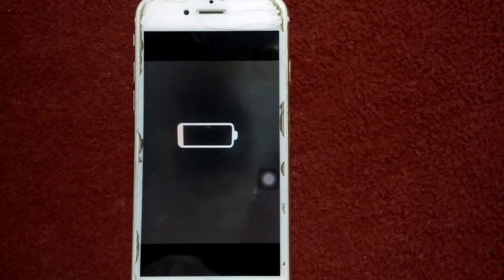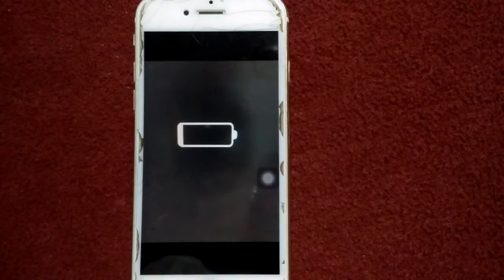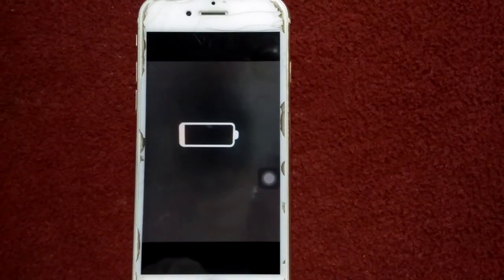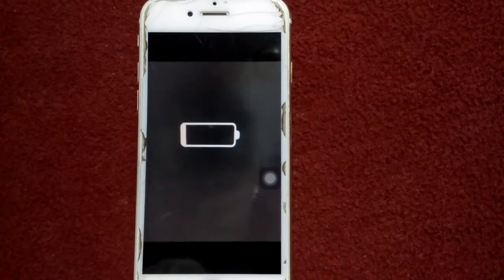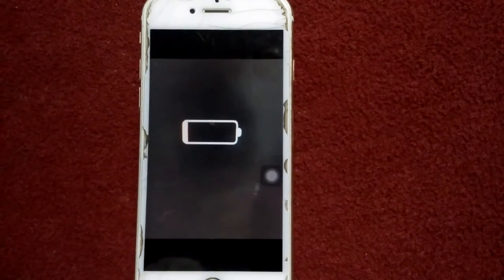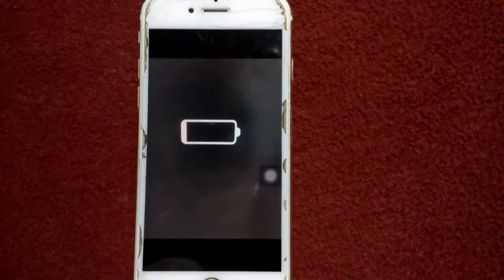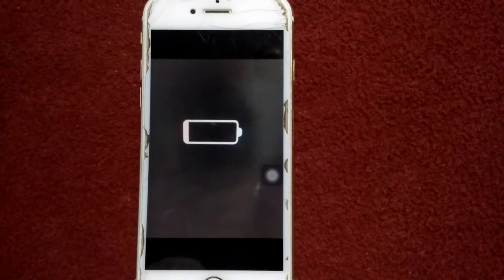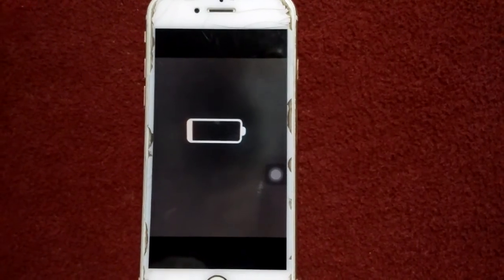iPhone or iPad Stuck on Red Low Battery Icon in iOS 14.5 Fixed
iPad Stuck on Red Low Battery Icon in iOS 14.5 Fixed
iPhone Stuck on Red Low Battery Icon in iOS 14.4.2 Fixed